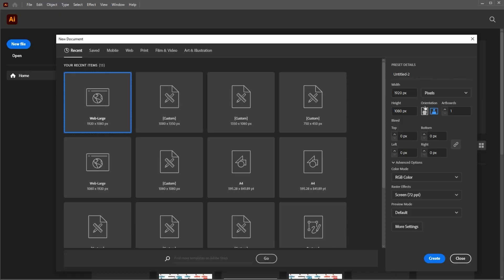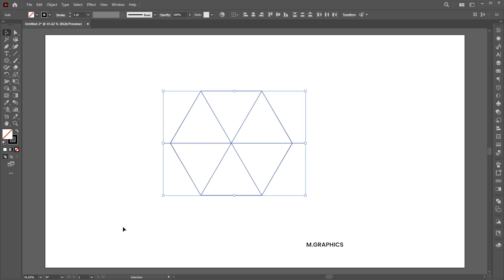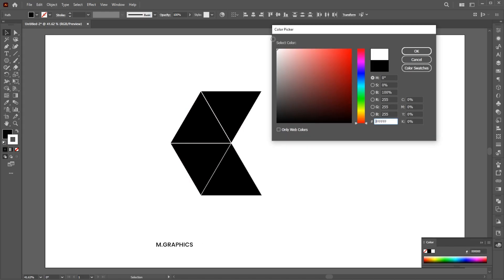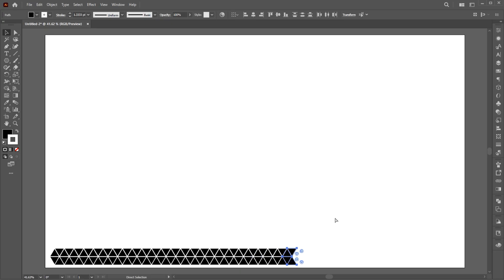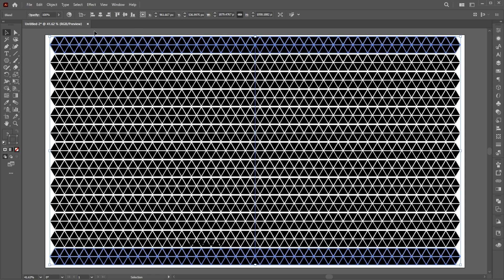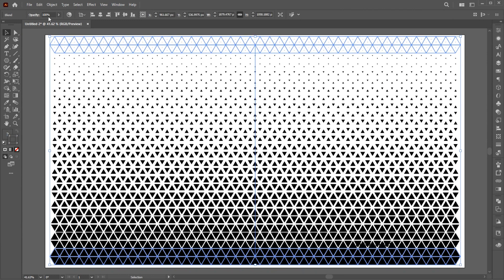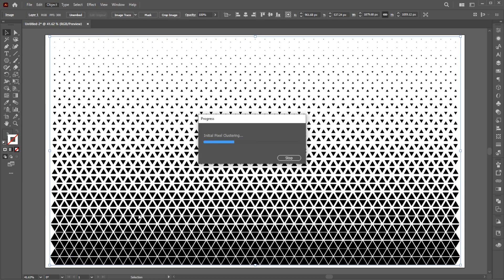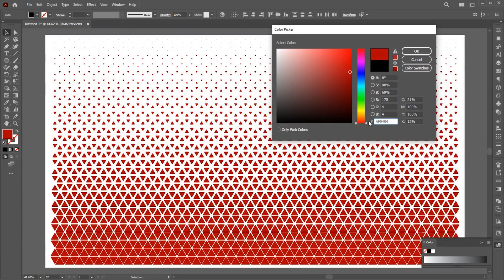Triangle Halftone Abstract Background in Adobe Illustrator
In this tutorial, I will show you Triangle Halftone Abstract Background in Adobe Illustrator | Triangle Halftone | Adobe Illustrator | M Graphics.

illustrator tutorial,
Adobe Illustrator tips,
m graphics